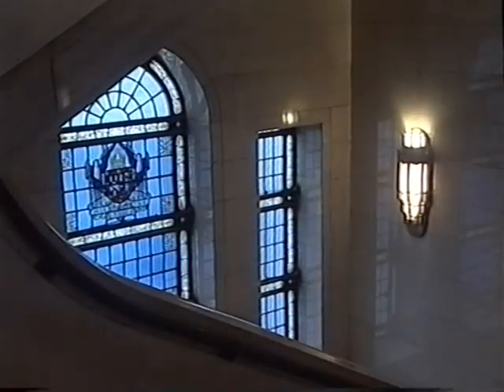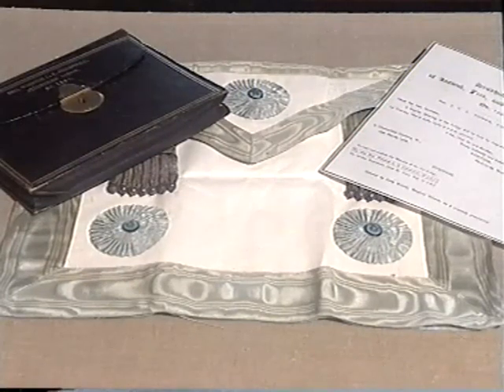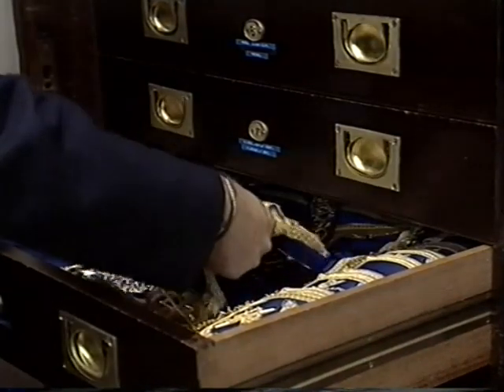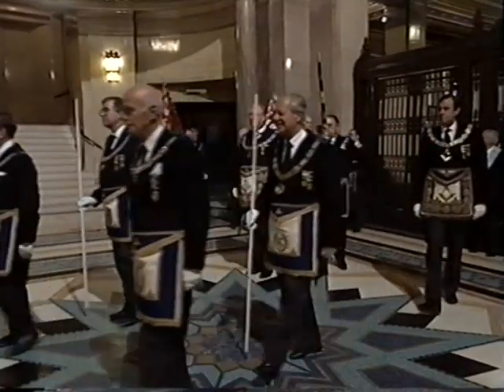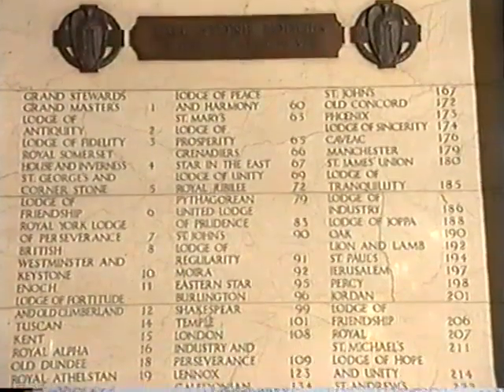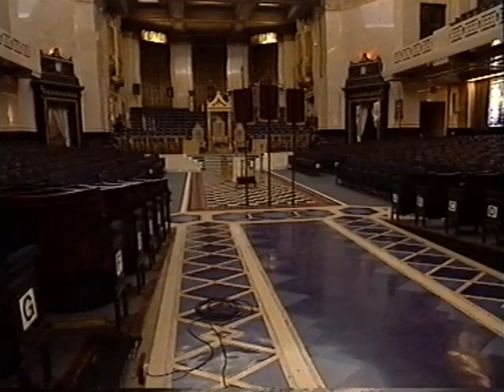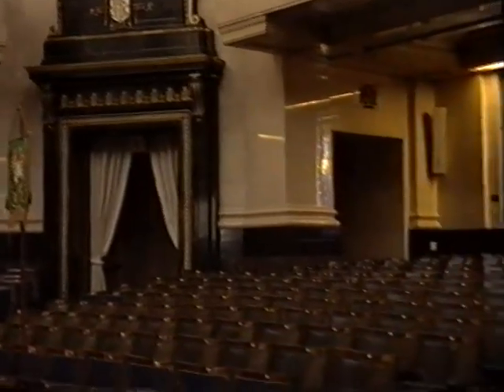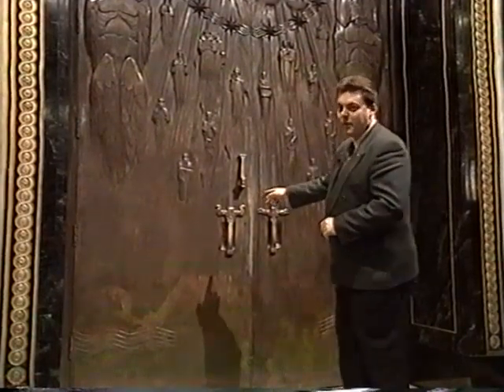(Part 2) Grand Lodge The Ultimate Tour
My grandfather was a Freemason in the UK. After he passed away, my family found this tour of the Grand Lodge on some DVD-Rs he had burned.

Credits:
Presented by Rob Locke
Production Manager Steve Beckett
Production Assistant Anne Haacke
Videotape Editor Jonathan Steer
Executive Producer John Hamill
Producer / Director Peter Locke

Acknowledgement:
1st Degree Productions would like to thank all the staff of Freemasons Hall for their help and cooperation, without which this video could not have been made.

© 1st Degree Productions 1996